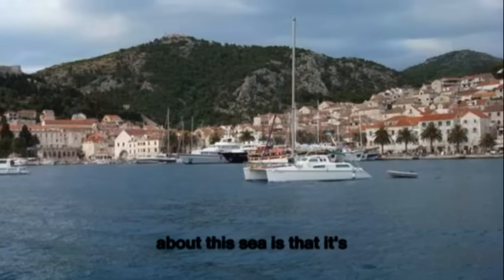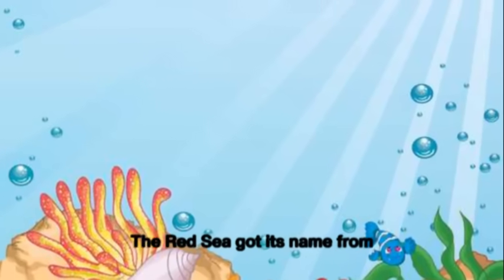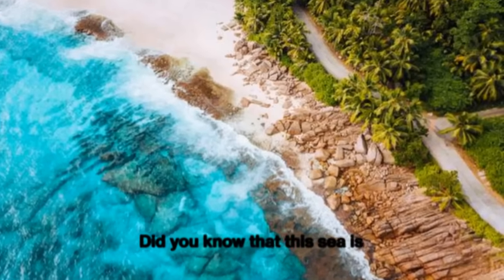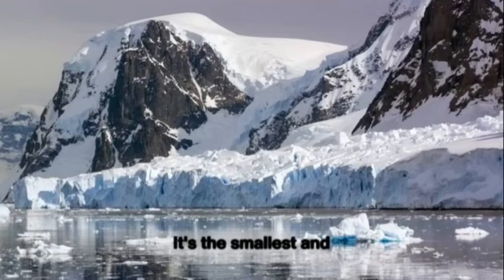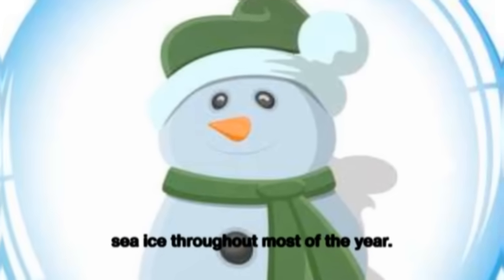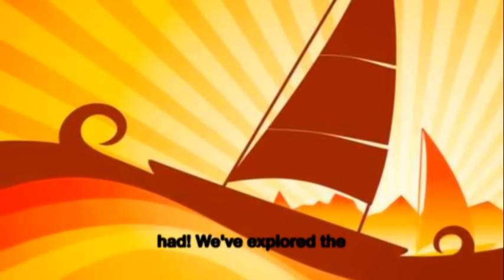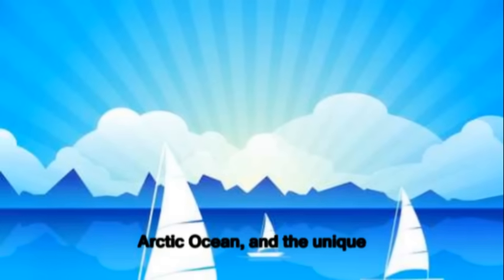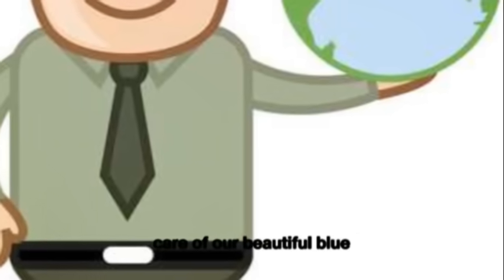Exploring the Seas of the World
Join us on an epic journey to explore the vast seas of our planet!  In this educational video, children will embark on a virtual voyage to discover the wonders beneath the waves, from colorful coral reefs to mysterious deep-sea creatures. Let's learn about marine life, ocean conservation, and the importance of protecting our blue planet together